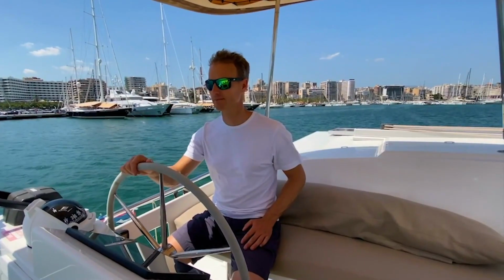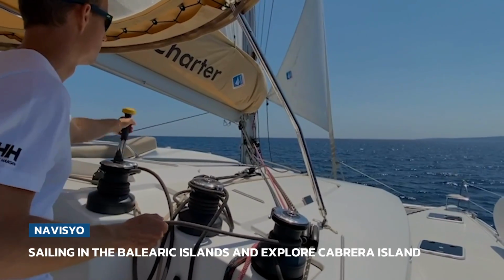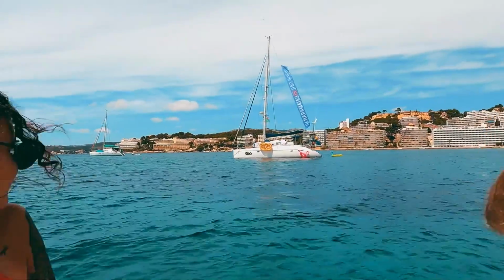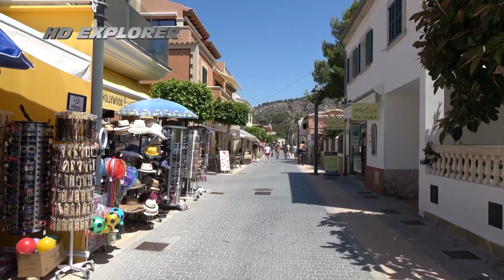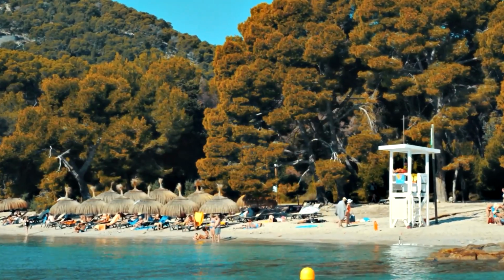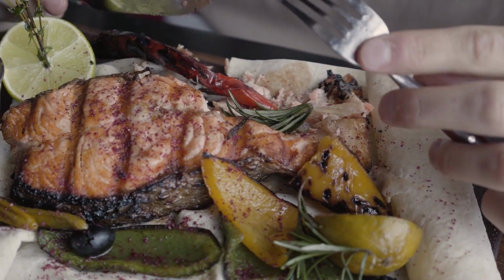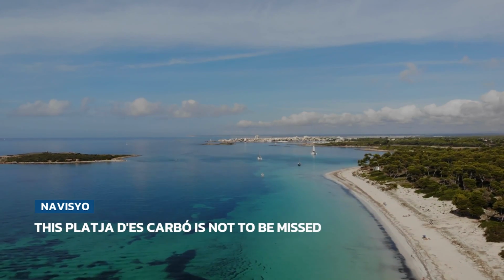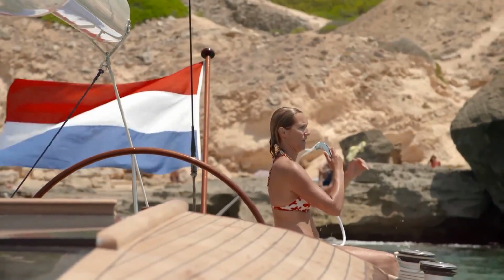Check Out These Beaches In Mallorca With A Yacht Charter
Hello community!!! Welcome to Navisyo. You are currently watching: Check Out These Beaches In Mallorca With A Yacht Charter

Do you love cruising on a sailboat? Are you looking for a travel agency in Mallorca that offers an adventure of the seas? If so, then this channel is perfect for you.

Whether you've done it your whole life or have never tried water sports or stepped foot on a sailing boat, sailing in Mallorca is an experience you won't soon forget. You can explore Cabrera Island, do a Formentor boat trip, or visit Cala en Basset and Sant Elm. You can also explore Mallorca by boat while kicking back and letting someone else do all of the hard work for you. There's also Cala Deià, visit Platja de Alcdia, and Portitxol to explore. Last but not the least, Es Trenc, Platja d'es Carbó, and Magaluf are all included in the best places to visit. So, get your sea legs ready, put on your life jacket, and prepare to sail around this Mediterranean island on the best Mallorca sailing holidays. We'll go over some of the best places to visit by boat in Mallorca, as well as escapes to some of its neighboring Balearic Islands.

Chapters:
00:00 Intro
01:20 Explore Cabrera Island
02:17 Formentor boat trip
02:55 Exploring more of Mallorca east coast
03:33 Cala en Basset and Sant Elm
04:05 Cala Deià
05:12 Visit Platja de Alcdia
05:57 Portitxol
06:29 Es Trenc
07:14 Platja d'es Carbó
07:53 Magaluf

Here in Navisyo, we offer daytime romantic boat experiences, family experiences, coastal cruising, voyage adventure, floatel and a lot more. In this channel, we will share what to expect and what it looks like to travel with us. Our offers are unique and perfect for travelers who visit Mallorca and are looking for daytime tours from the price to the boat owners.

Navisyo